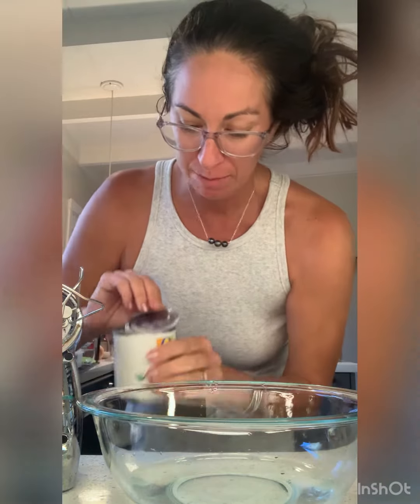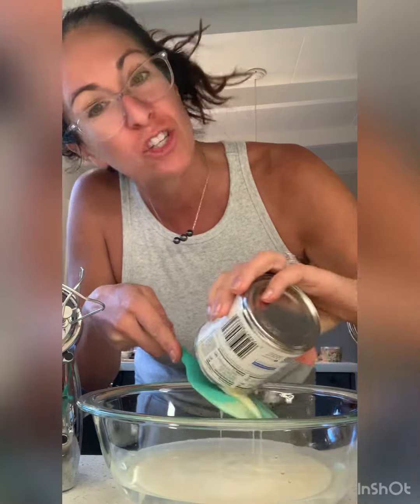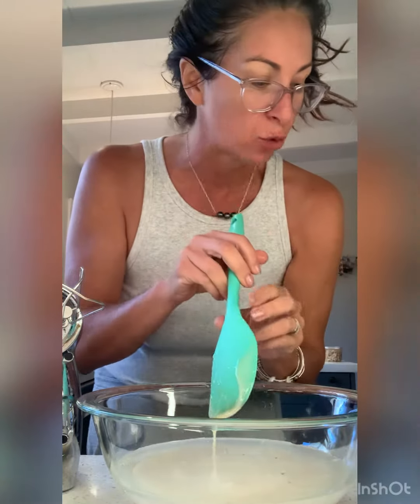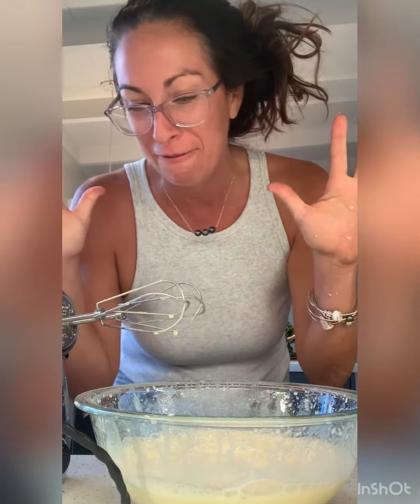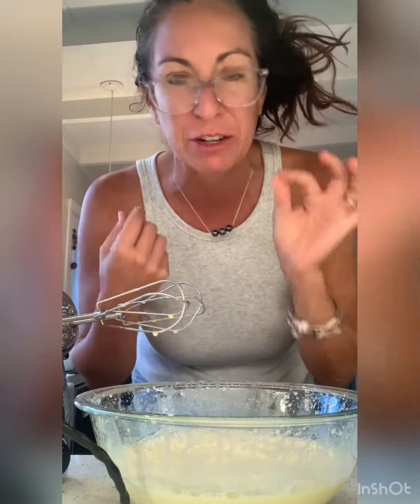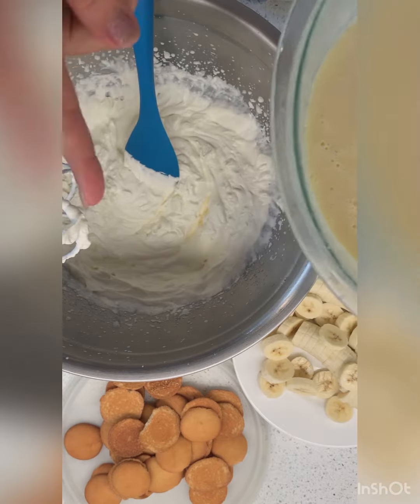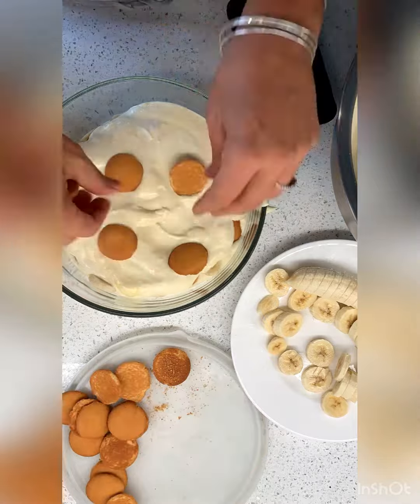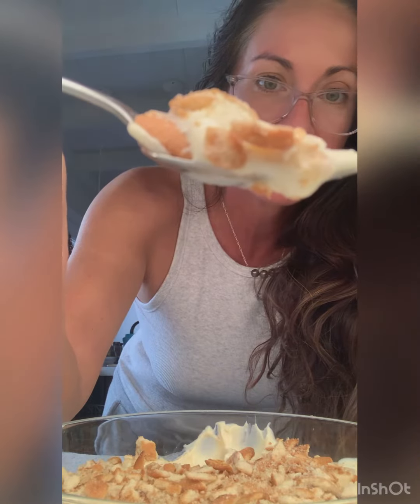Let's make... "Magnolia" banana pudding!!!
RECIPE
1 can of sweetened condensed milk
1 1/2 c. cold water
Small box of instant vanilla pudding
2 c. heavy cream
Nilla wafers
Bananas, sliced (more green than freckled)

Mix condensed milk with water until smooth. add pudding powder. Cover and let sit in the fridge for 4+ hours. Whip the cream and fold in the pudding mix. Layer with wafers and bananas. Top with crushed wafers.